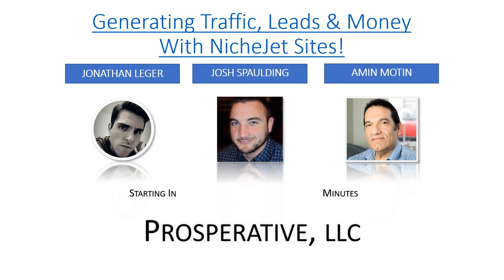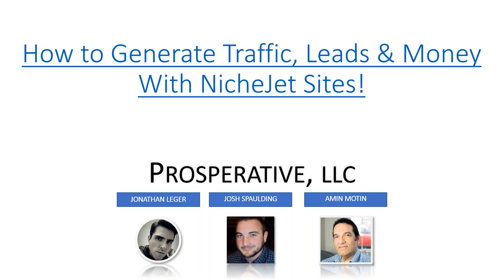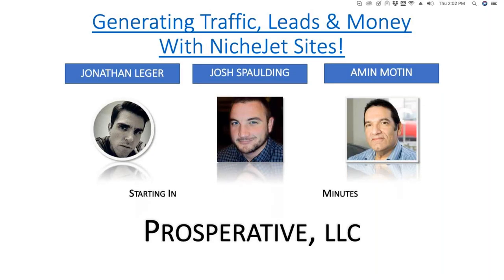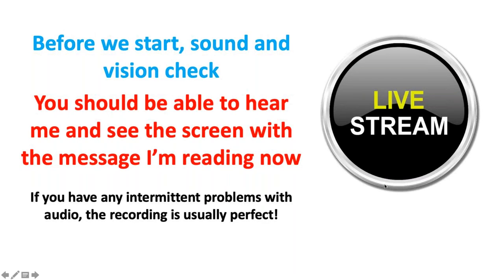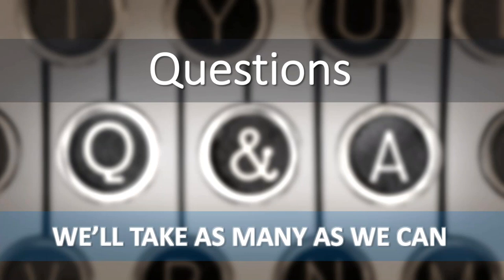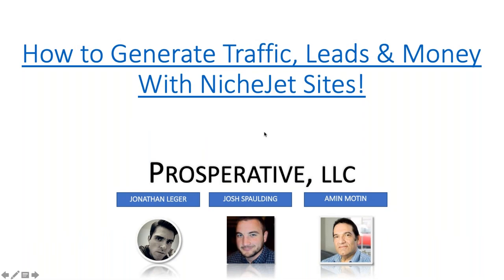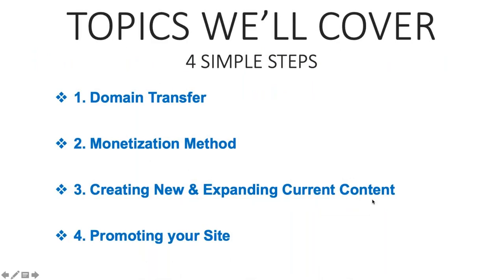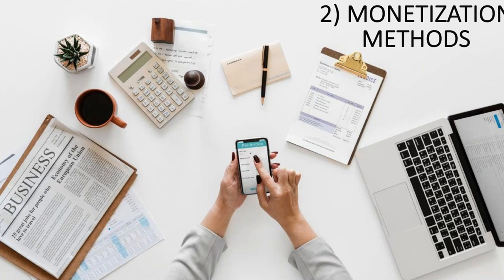How to Promote your Website - NicheJet Webinar Replay